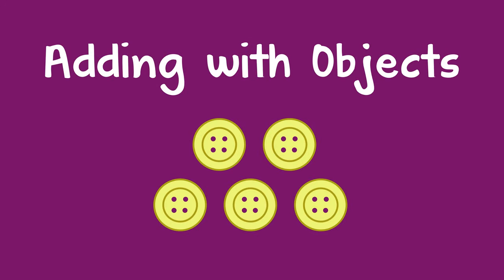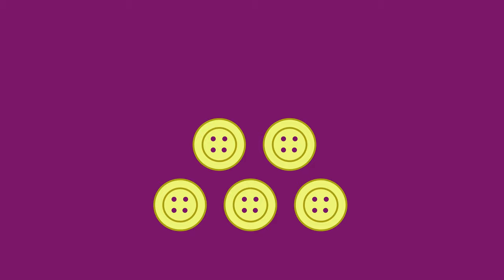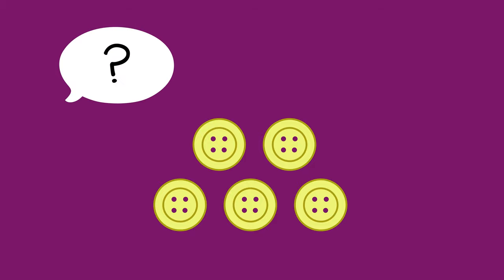Adding with Objects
You can help a child learn about adding by using household objects. This is a way to start to understand basic addition.